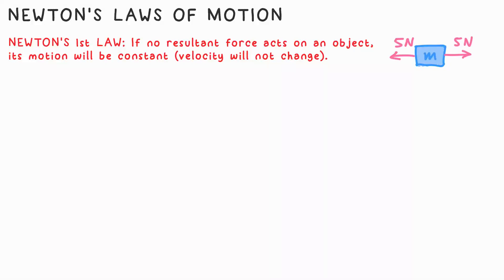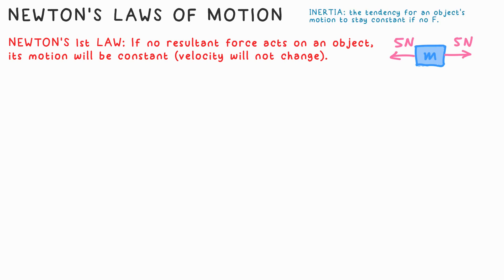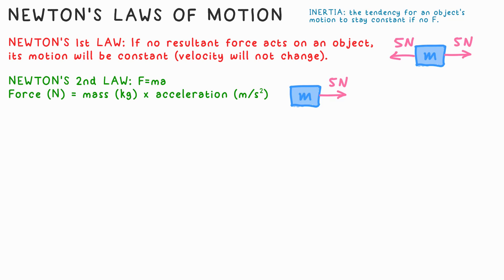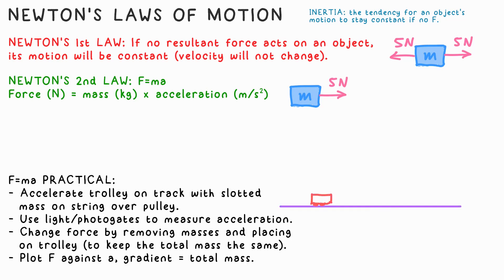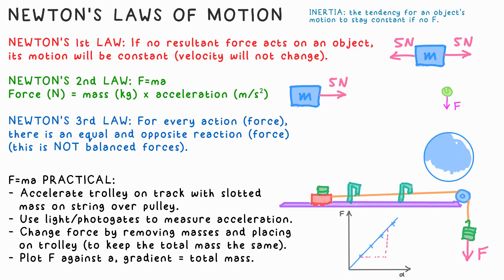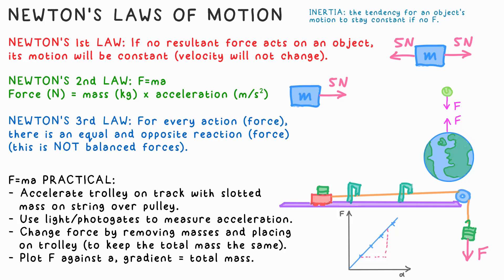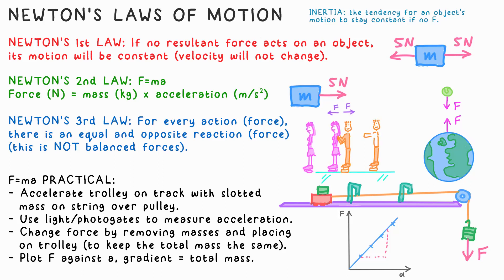Newton's Laws Of Motion - F=ma - GCSE Physics